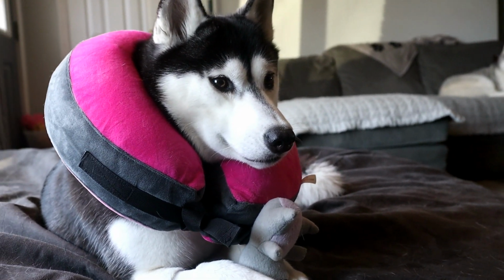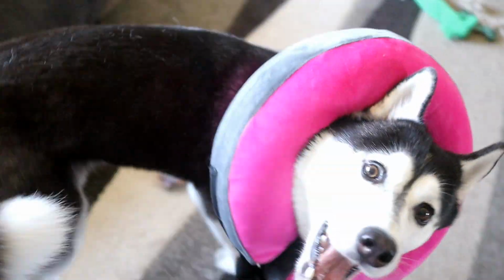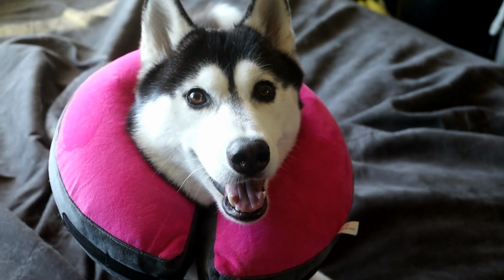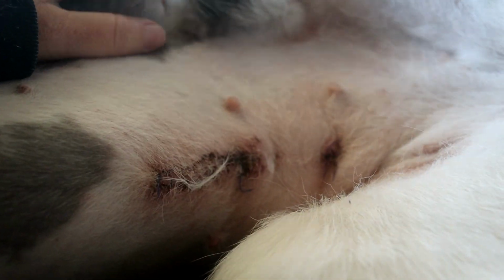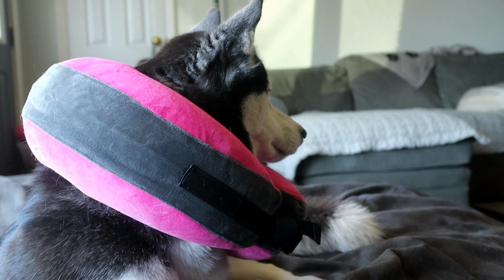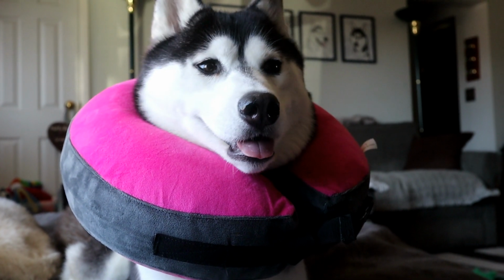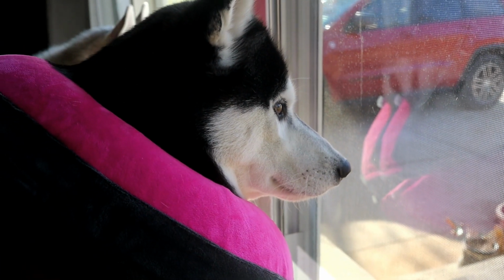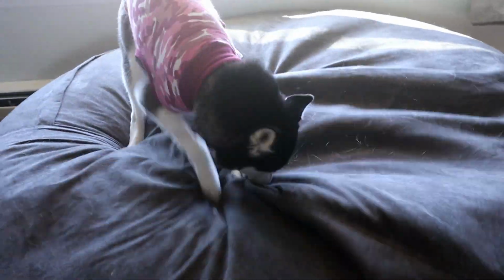My Husky Had SURGERY | Kira got Fixed and a Gastropexy? But Why?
Kira the Husky has surgery!  My husky has surgery to get fixed otherwise known as being spayed, and also has a Gastropexy, and some of you are asking why.  This video is here to explain a bit of that!  Why did we get our dogs spayed?  And Why did we do a Gastropexy on our dog?  Well, let's talk about that in today's video!

❄Products we use

❄Send Mail to the Huskies
GonetotheSnowDogs

❄ What do We Feed Our Dogs